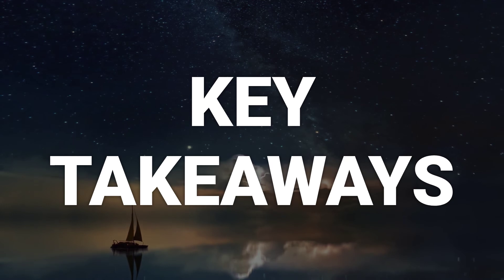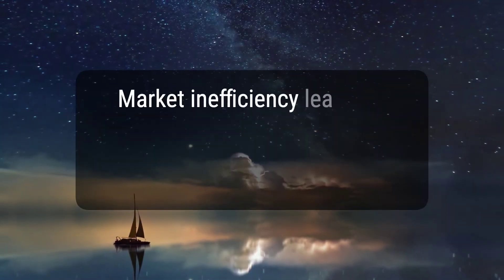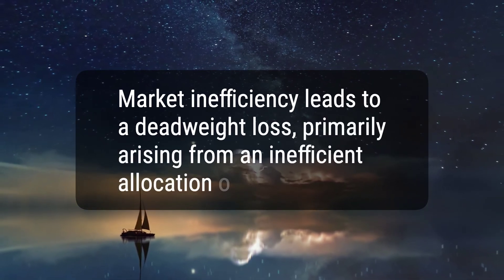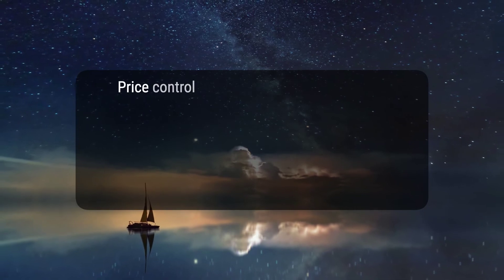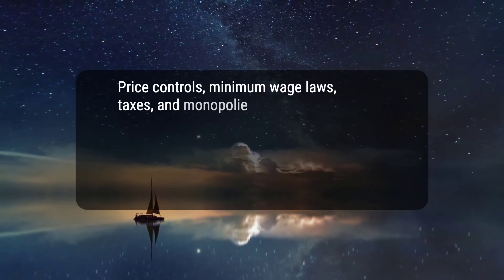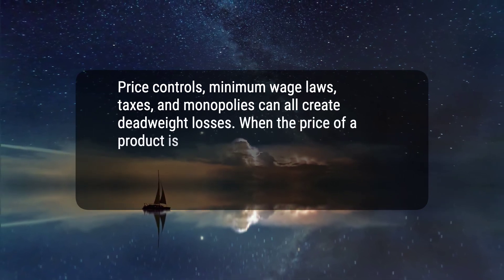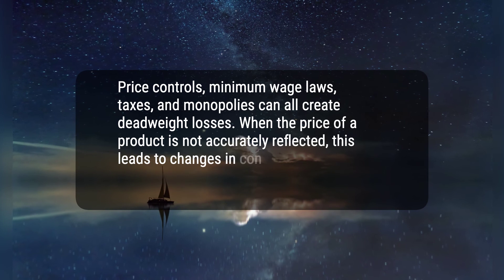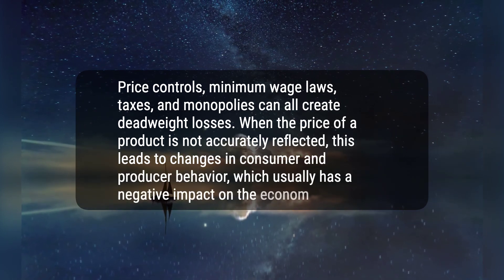What Is Deadweight Loss? How It's Created, and Economic Impact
A deadweight loss is a cost to society created by market inefficiency, which occurs when supply and demand are out of equilibrium. Market inefficiency occurs when goods within the market are either overvalued or undervalued.
2a86